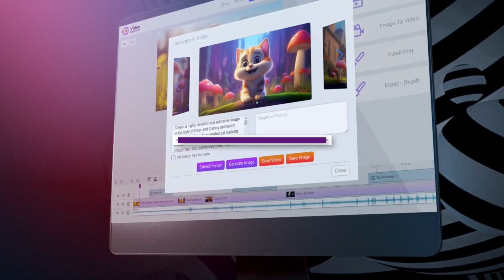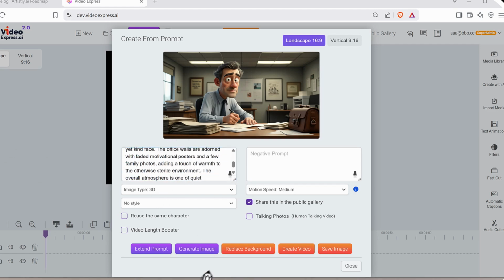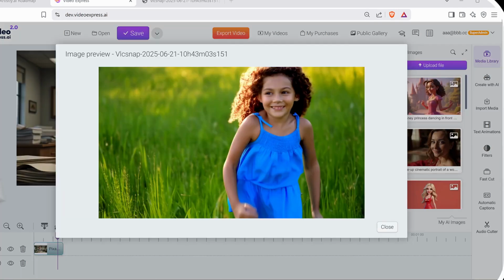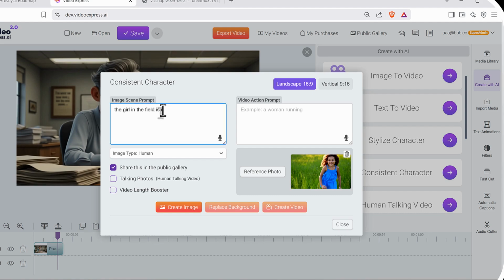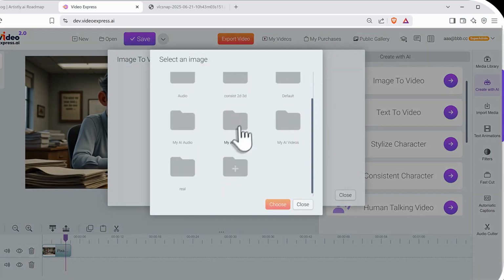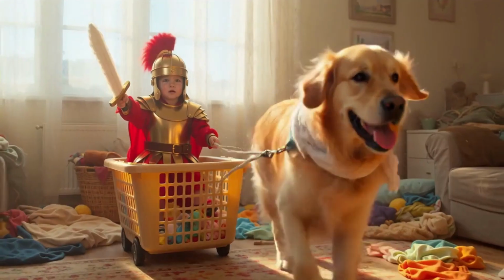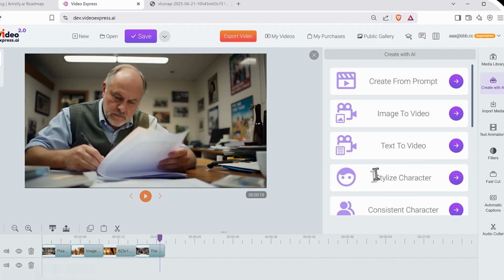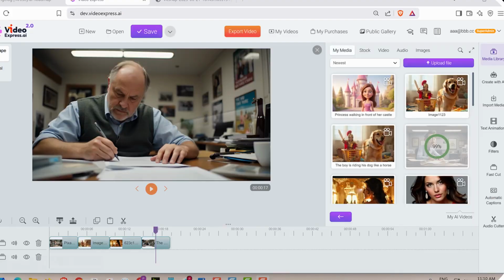VideoExpress 2.0 DEMO: VideoExpress 2.0’s Best Features Explained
Discover the FUTURE of AI Video Editing!

In this exclusive demo, we break down EVERY powerful new feature in VideoExpress 2.0. Whether you’re a content creator, marketer, or video pro, these upgrades will save you hours and take your edits to Hollywood level!

🚀 NEW Features Covered:
✔️ Next-gen AI transitions & effects (smoother than ever!)
✔️ Enhanced voice cloning for natural-sounding narrations
✔️ One-click background removal (no green screen needed)
✔️ 4K export with zero rendering lag
✔️ Smart auto-captioning for viral social clips

YouTubers wanting faster, smarter editing

Businesses creating high-converting promo videos

Anyone tired of complicated editing software

👇 WATCH NOW to see why everyone’s upgrading!
💬 Comment: "Which new feature excites you most?"